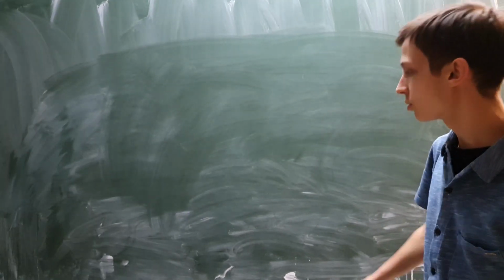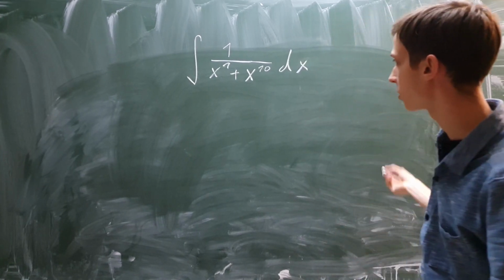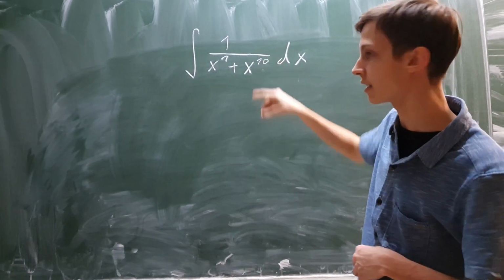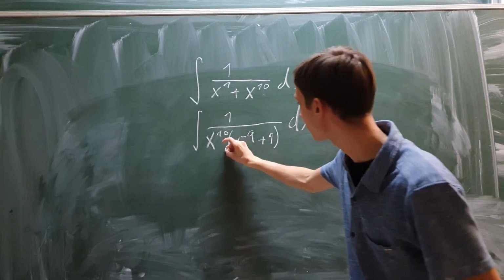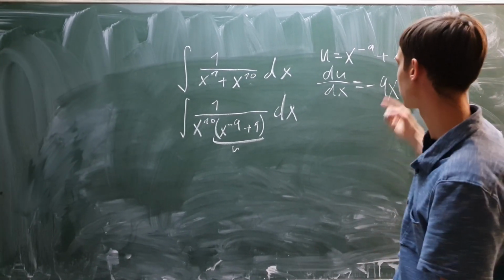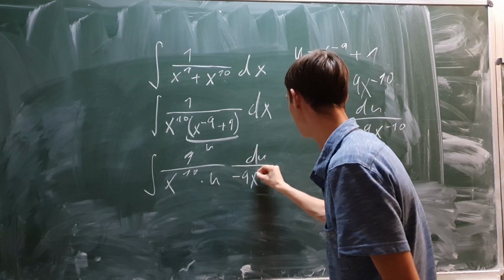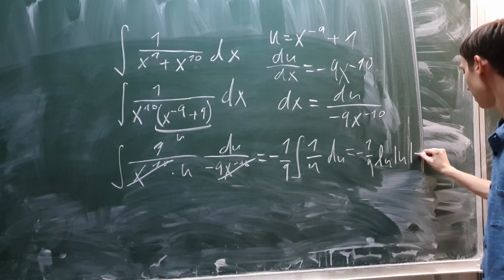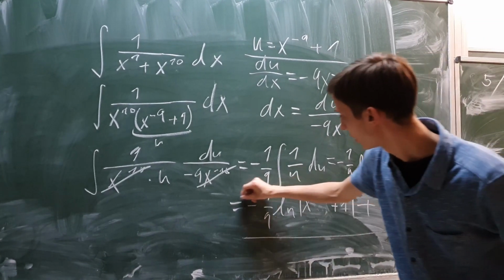Solving the integral with argument (x^1 + x^10)^(-1)